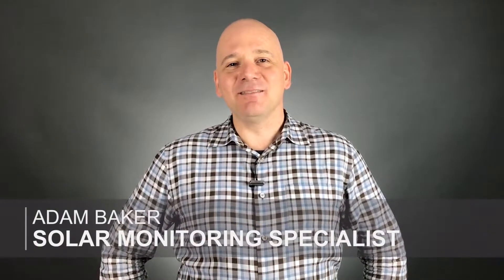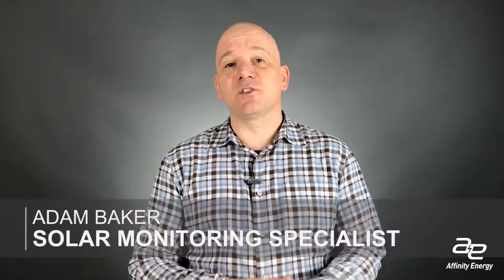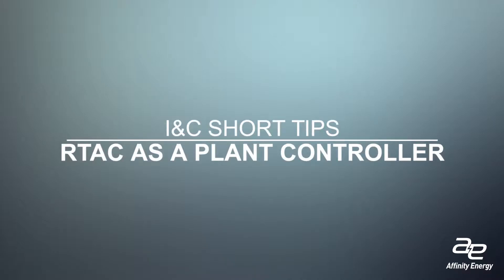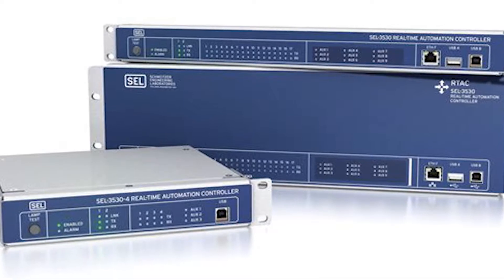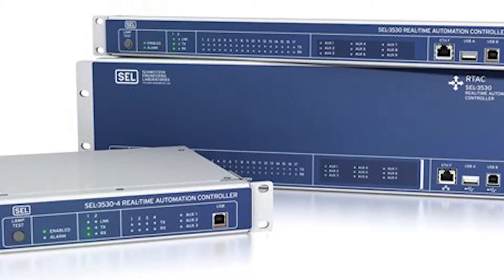Using Real Time Automation Controller (RTAC) in PV Solar - I&C Short Tips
SEL RTAC. It's basically a PLC with some capabilities that go beyond a typical PLC...which makes it great for solar power applications as a plant controller.